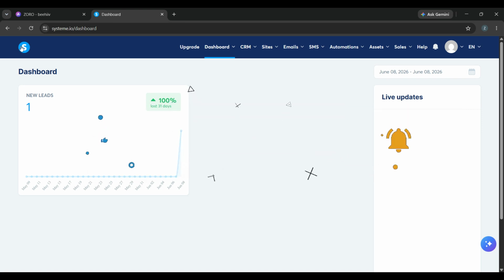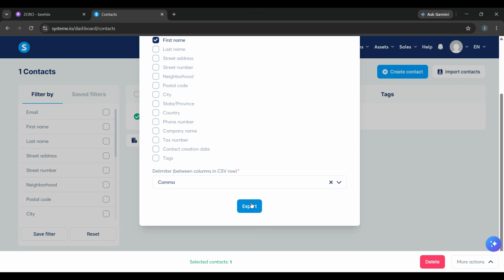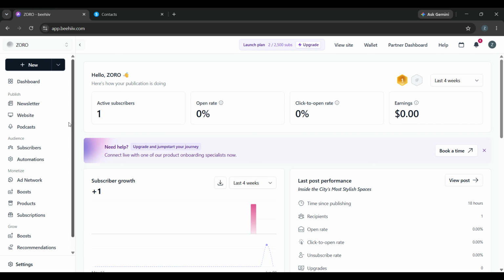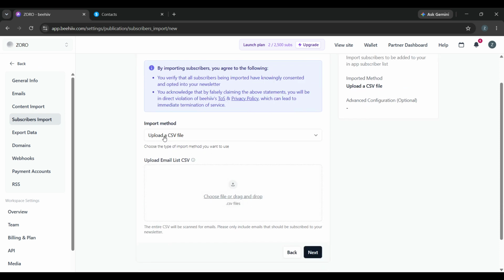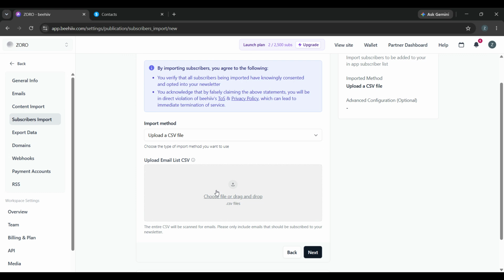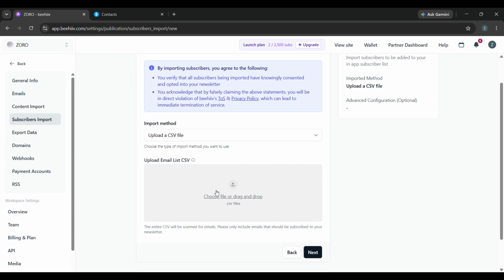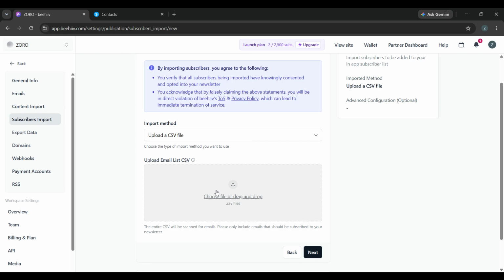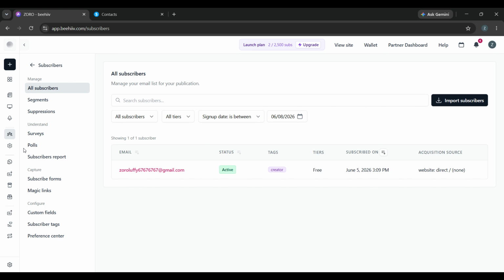How To Move Email Subscribers From Systeme IO To Beehiiv (Step By Step Guide)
Learn how to move email subscribers from Systeme.io to Beehiiv using a CSV export and import process. This step-by-step tutorial shows you how to download your subscriber list, upload it into Beehiiv, map fields correctly, and verify the import.

🕚Timestamps:
0:00 Introduction
0:18 Export Subscribers From Systeme.io
0:46 Download The CSV File
1:03 Open Beehiiv Settings
1:16 Start A New Subscribers Import
1:34 Upload The CSV File
1:52 Map Email And Name Fields
2:13 Import Subscribers
2:28 Verify Imported Subscribers

✍️What You'll Learn In This Video:
• How To Upload A CSV File Into Beehiiv
• How To Map Email And Name Fields Correctly

💡Pro Tips:
• Always back up your CSV file before importing.
• Check your field mapping carefully to avoid missing names or emails.
• If your list is large, split it into smaller CSV files if needed.